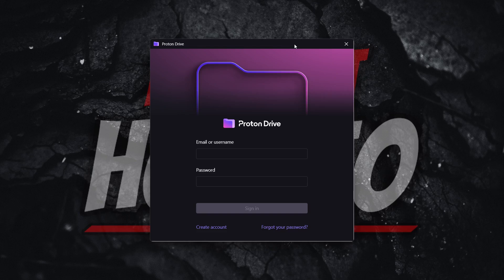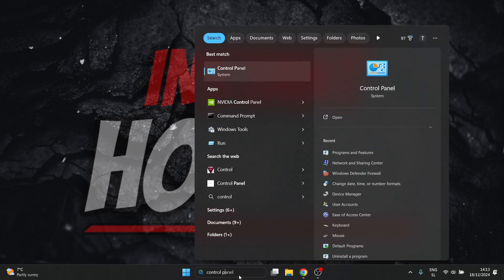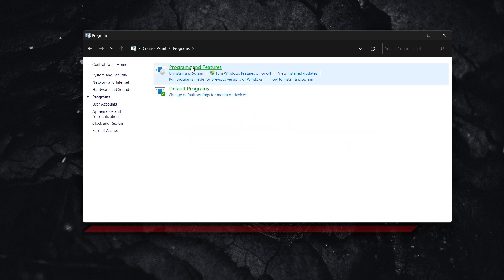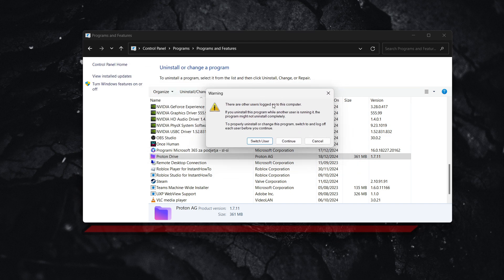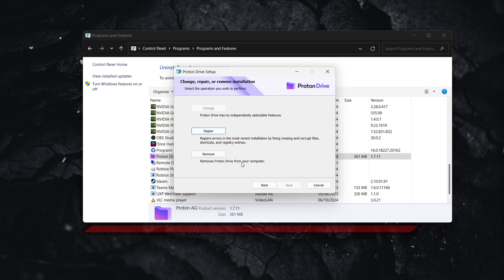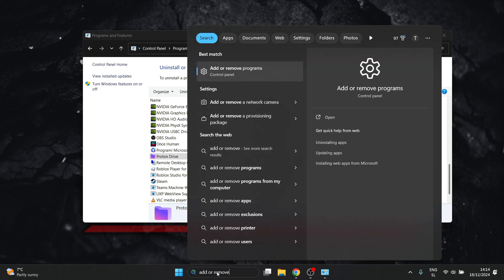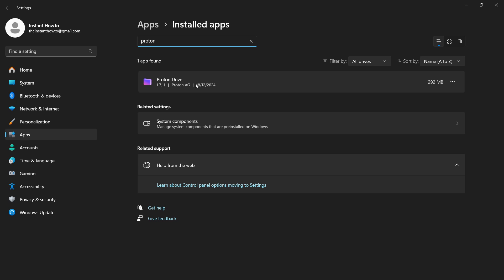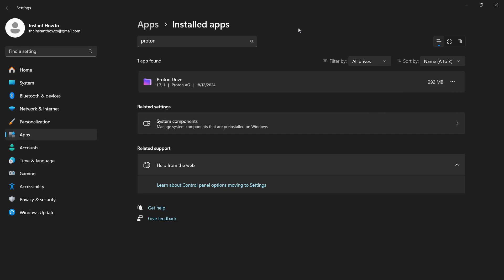How To DELETE Proton Drive (QUICK & EASY) 2026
In this video, I'll show you how to delete proton drive from your computer in 2026. This is a full guide on how to proton drive delete.

In case you've been trying to uninstall proton drive, this is the video you need to see!